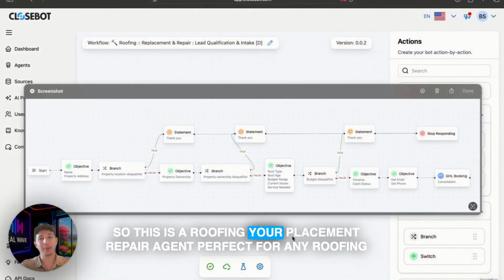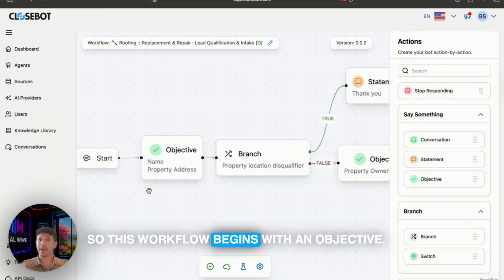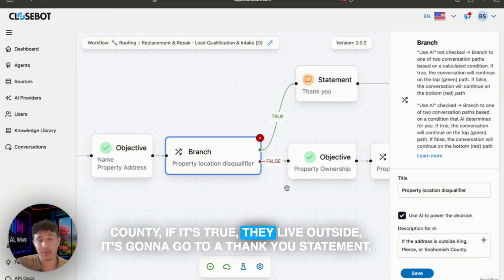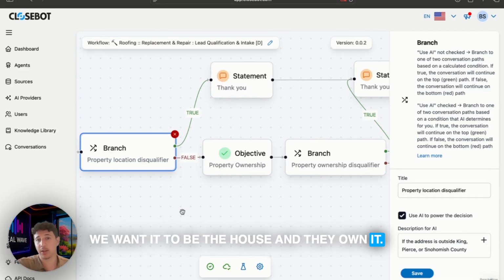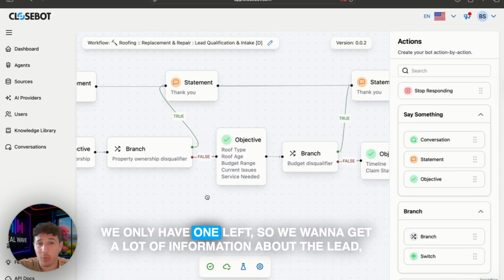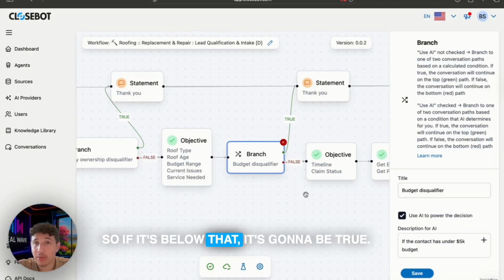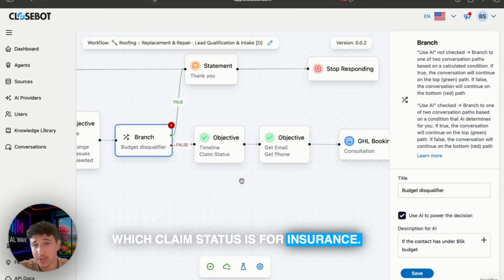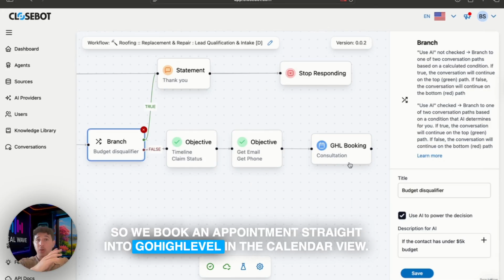Roofing Repair & Replacement Lead AI Agent [Pro Agent Suite for CloseBot v2]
Need to stop losing leads while you’re up on a roof? In this walkthrough we unpack our brand-new Roofing Intake Starter Template for CloseBot V2. You’ll see how one AI-powered flow engages homeowners on SMS, live chat, email, Facebook, and even voice, then gathers every detail your estimators need—address, roof age, material, budget, timeline, insurance claim status, and more.

🙌 Digging this content?